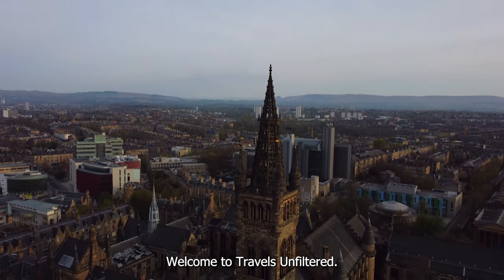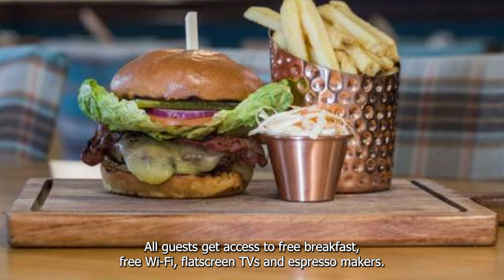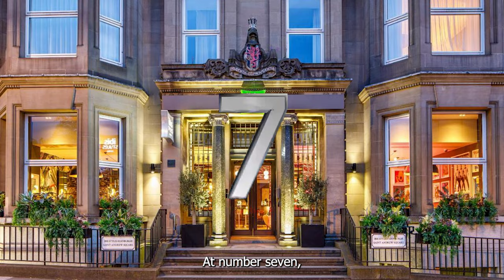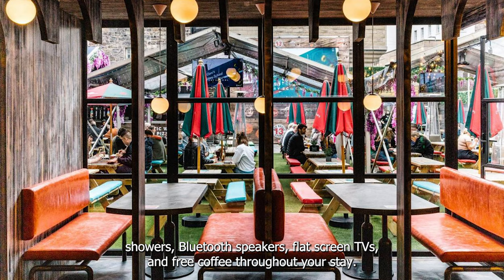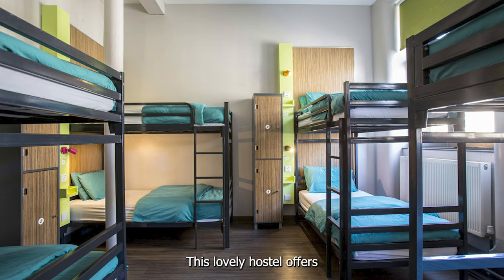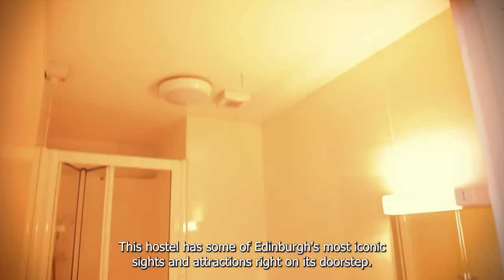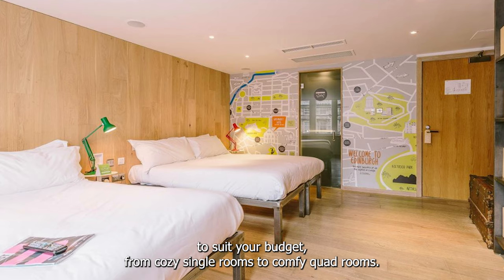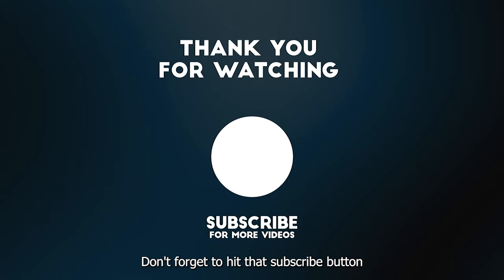10 BEST Cheap Hotels & Hostels in Edinburgh, Scotland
Discover the 10 BEST Cheap Hotels & Hostels in Edinburgh, Scotland, perfect for budget travelers. From the Grassmarket Hotel to Castle Rock Hostel and Eden Locke Hotel, find top affordable accommodations in Edinburgh that offer comfort and convenience. Explore cheap hotels and hostels in Edinburgh for an unforgettable stay without breaking the bank.

Our Recommendations:
(0:00): Introduction
(0:09) 10: Eden Locke Hotel
(0:26) 9: The Torfin
(0:47) 8: Castle Rock Hostel
(1:11) 7: Ibis Styles St Andrews Square
(1:29) 6: Stay Central Hotel Edinburgh
(1:52) 5: Aparthotel Adagio Edinburgh Royal Mile
(2:09) 4: Kickass Greyfriars
(2:33) 3: Motel One Edinburgh-Princes
(2:47) 2: St Christophers Edinburgh Original Hostel
(3:13) 1: The Grassmarket Hotel

☑️ Ultimate Europe Travel Bucket List - 60+ Must-Experience Adventures

🎒 Best Cheap Travel Backpack
🧳 Best Cabin Luggage

Credits:
📁 Project Manager: Despina Mantikas
🔍 Researchers: Despina Mantikas
✍️ Script Writer: Despina Mantikas
🖥️ Video Editor: Despina Mantikas
🔤 Caption Editor: Despina Mantikas
🎨 Thumbnail Designer & Marketing: Despina Mantikas

Amazon Disclaimer: Travels Unfiltered is a participant in the Amazon Services LLC Associates Program, an affiliate advertising program designed to provide a means for sites to earn advertising fees by advertising and linking